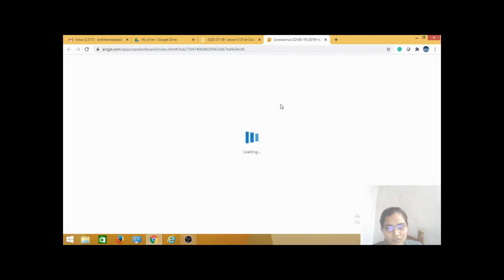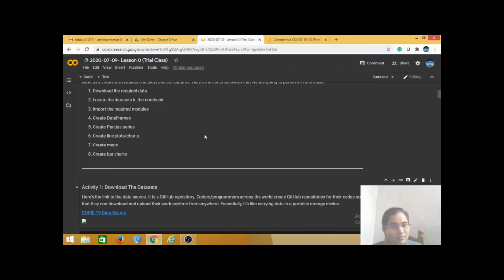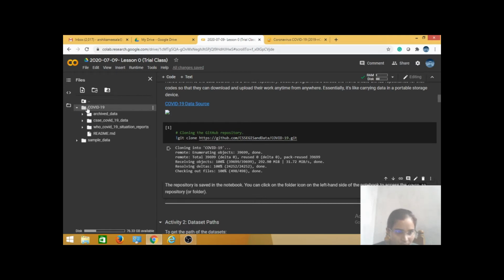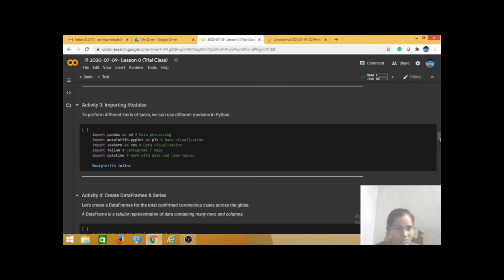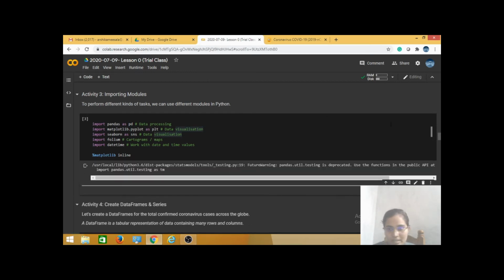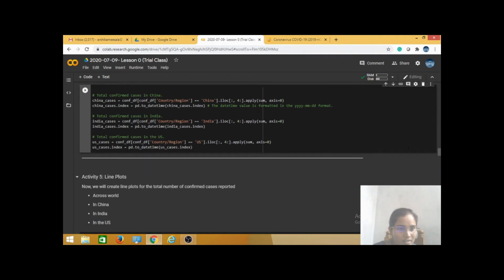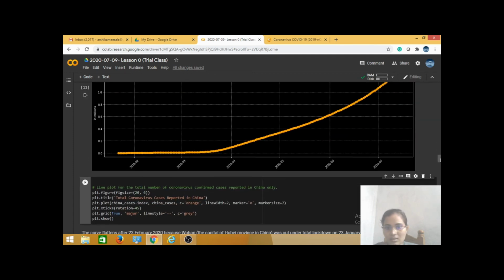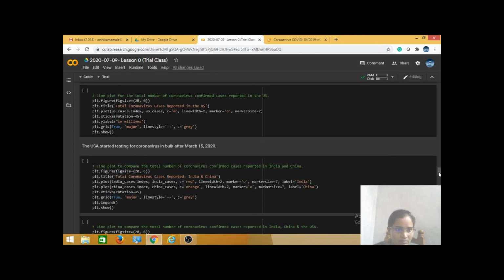COVID - 19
demo about COVID-19